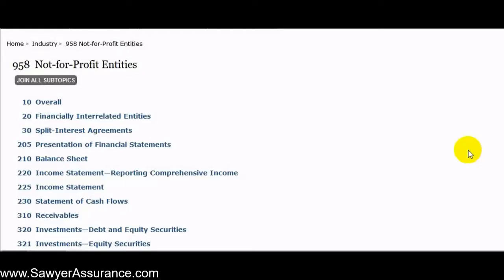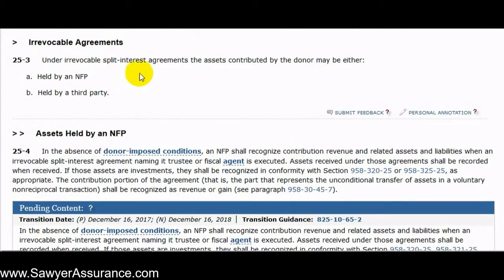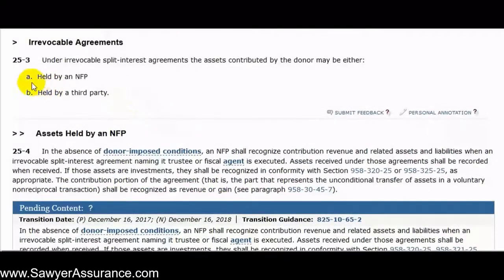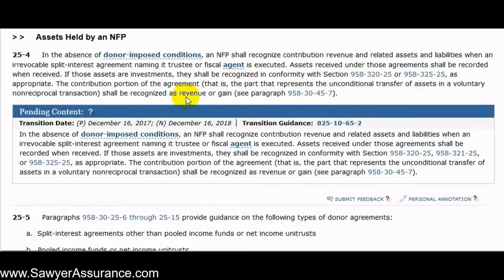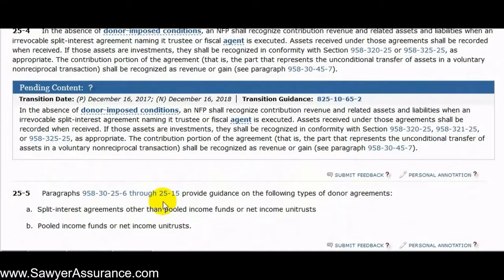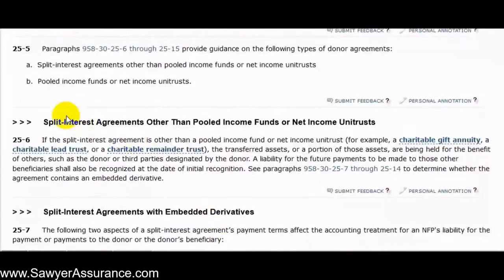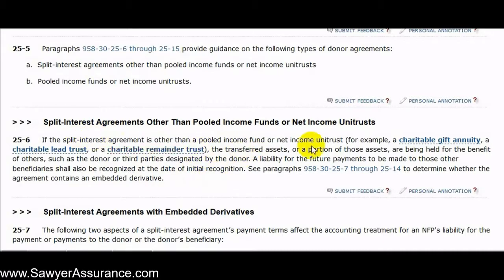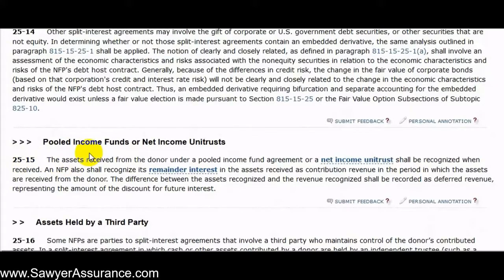ASC 958-30-25-03_06,15 Recognition of Irrevocable Split-Interest Agreements - Assets Held by NFP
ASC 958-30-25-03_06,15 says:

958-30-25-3 Under irrevocable split-interest agreements the assets contributed by the donor may be either:

a. Held by an NFP
b. Held by a third party.

Assets Held by an NFP

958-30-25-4 In the absence of donor-imposed conditions, an NFP shall recognize contribution revenue and related assets and liabilities when an irrevocable split-interest agreement naming it trustee or fiscal agent is executed. Assets received under those agreements shall be recorded when received. If those assets are investments, they shall be recognized in conformity with Section 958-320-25 or 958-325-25, as appropriate. The contribution portion of the agreement (that is, the part that represents the unconditional transfer of assets in a voluntary nonreciprocal transaction) shall be recognized as revenue or gain (see paragraph 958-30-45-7).

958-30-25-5 Paragraphs 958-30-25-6 through 25-15 provide guidance on the following types of donor agreements:

a. Split-interest agreements other than pooled income funds or net income unitrusts
b. Pooled income funds or net income unitrusts.

Split-Interest Agreements Other Than Pooled Income Funds or Net Income Unitrusts

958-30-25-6 If the split-interest agreement is other than a pooled income fund or net income unitrust (for example, a charitable gift annuity, a charitable lead trust, or a charitable remainder trust), the transferred assets, or a portion of those assets, are being held for the benefit of others, such as the donor or third parties designated by the donor. A liability for the future payments to be made to those other beneficiaries shall also be recognized at the date of initial recognition. See paragraphs 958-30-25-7 through 25-14 to determine whether the agreement contains an embedded derivative.

Pooled Income Funds or Net Income Unitrusts

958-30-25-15 The assets received from the donor under a pooled income fund agreement or a net  income unitrust shall be recognized when received. An NFP also shall recognize its remainder interest in the assets received as contribution revenue in the period in which the assets are received from the donor. The difference between the assets recognized and the revenue recognized shall be recorded as deferred revenue, representing the amount of the discount for future interest."